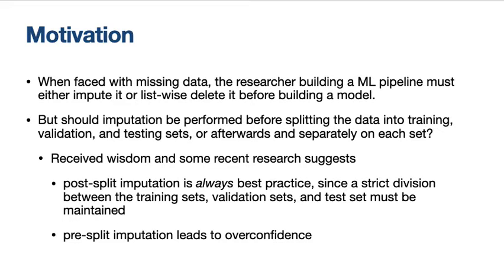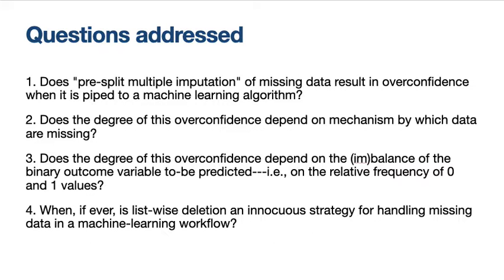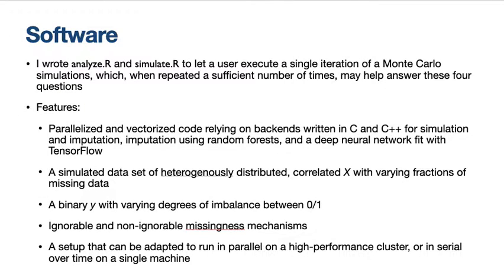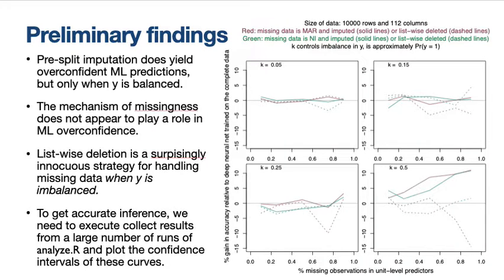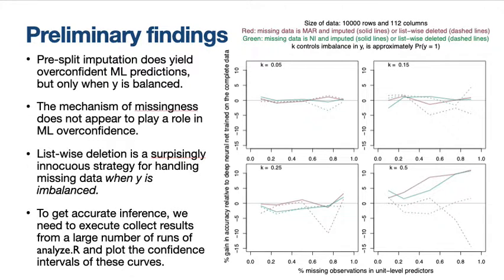CS50 Final Project